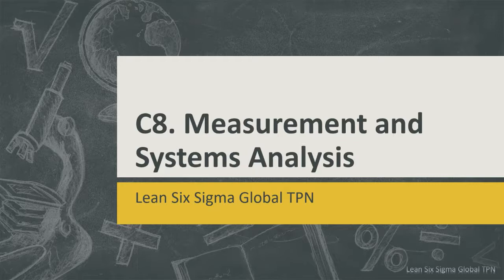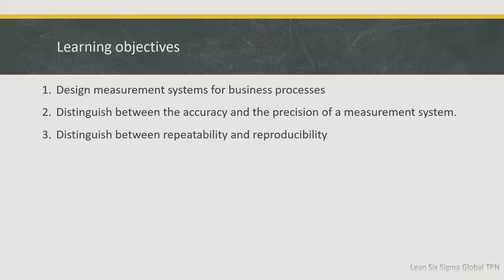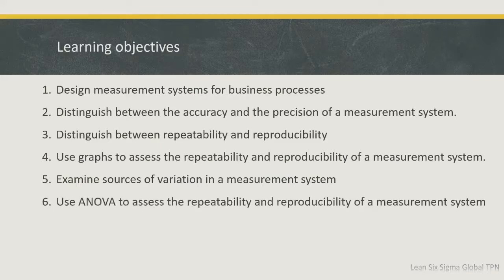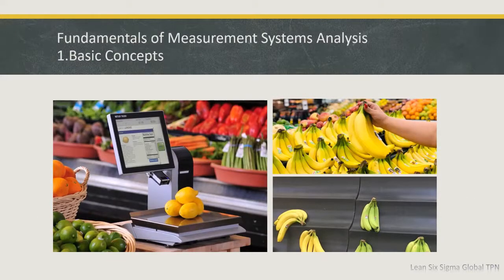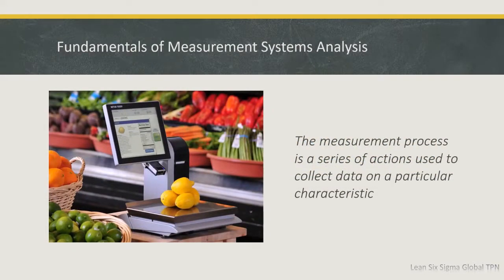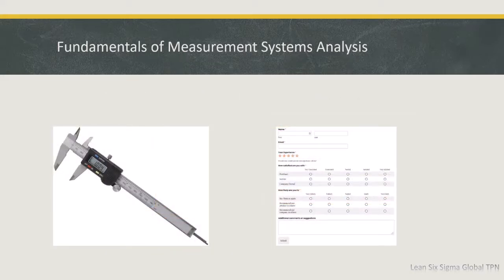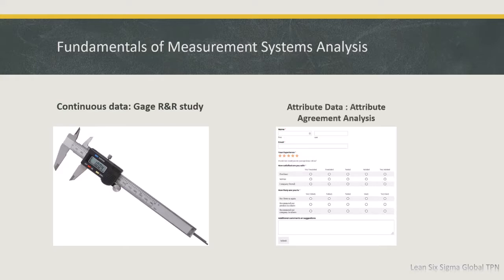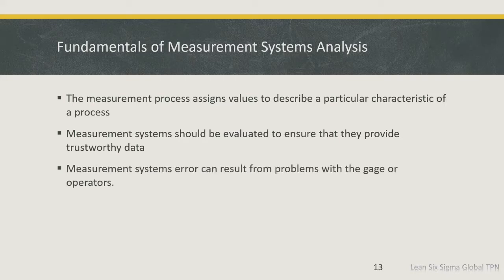C8-01 Fundamentals of Measurement Systems Analysis-Basic Concepts